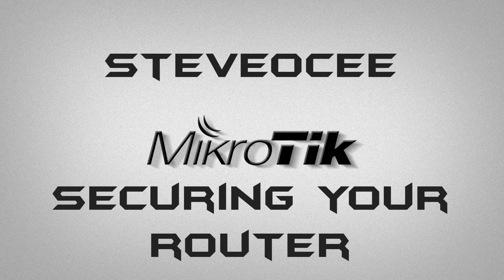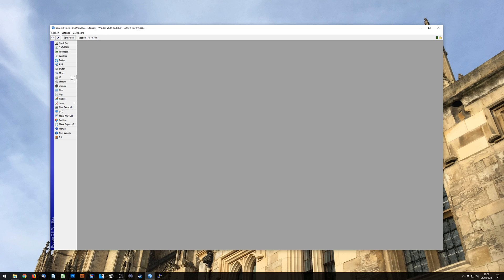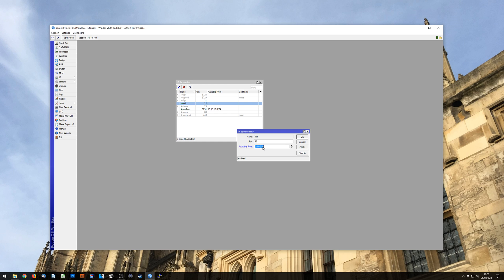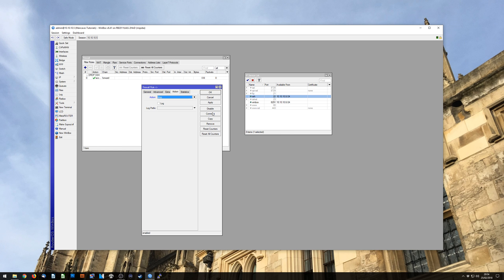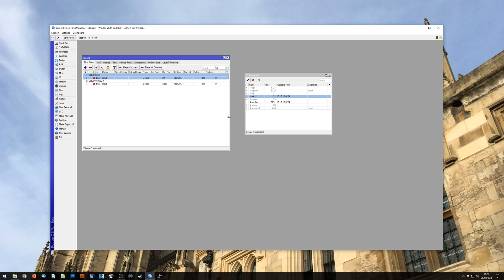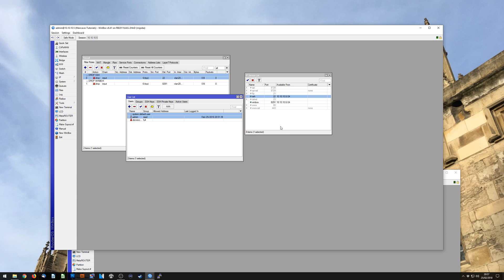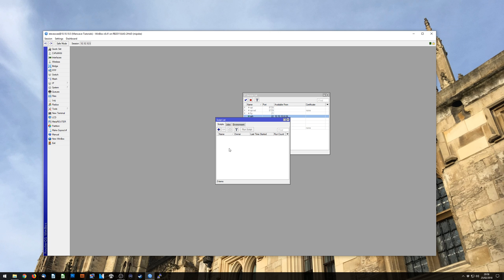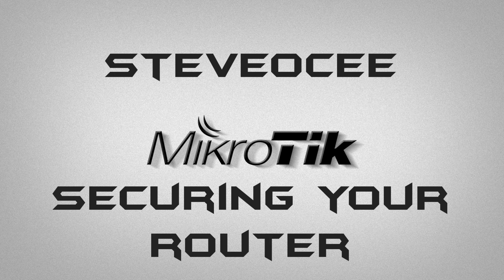MikroTik RouterOS Securing Your Router and Good Security Practises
In this video I go over basic router security and going forwards ways of mitigating unauthorised logins or attempts to log in to your router.

Find more MikroTik tutorials in my channel or on my